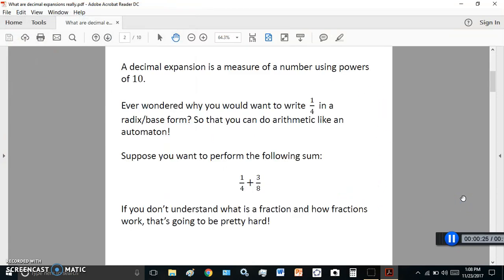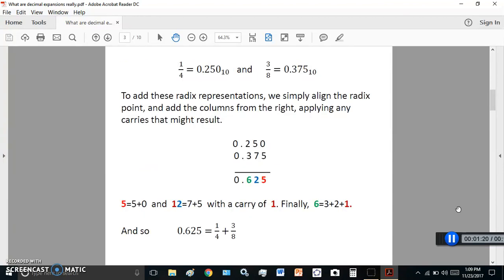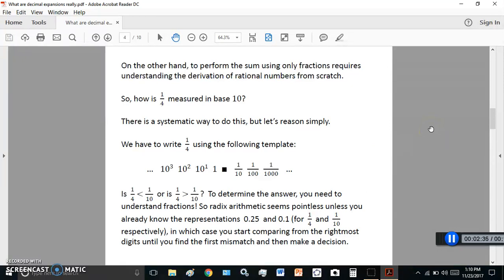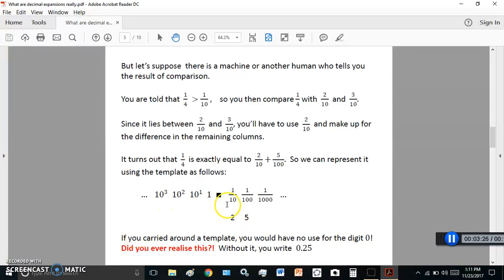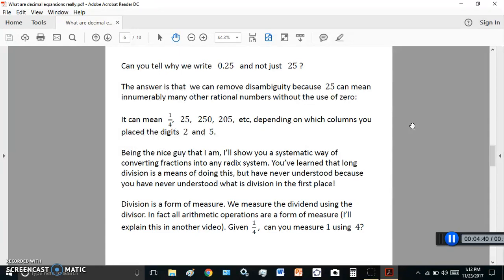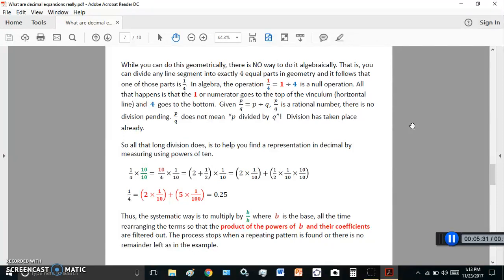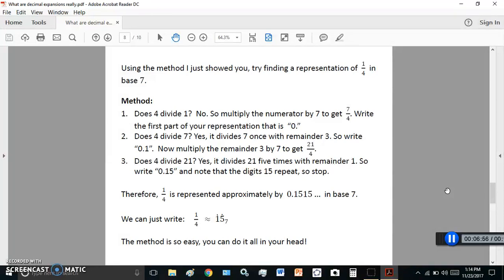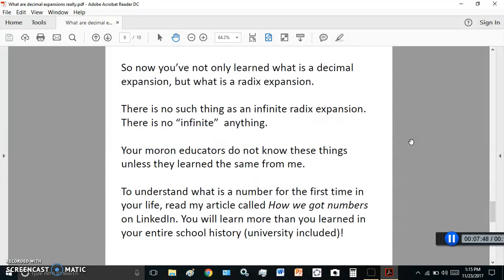What are decimal expansions really?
Learn what is a radix expansion by watching my video.

You will learn some neat methods of determining approximate radix representation in any given radix.

Notes:
i. Contrary to popular academic opinion (which is WRONG), radix systems were intended to solve the problem of rational number arithmetic without having to learn the theory of fractions.

ii.  Radix representation was not intended for anything but rational numbers.

iii. Radix representations were intended to be **UNIQUE**. For crying out loud you moron, how would you use a key radix feature to compare numbers if representations are not unique?

Consider the bullshit of 0.999... and 1. Which is the rightmost digit that you would begin your comparison? And if you did, then you would think that 0.999... is greater than 1.00000... because 9 is greater than 0.

You unbelievably stupid morons!